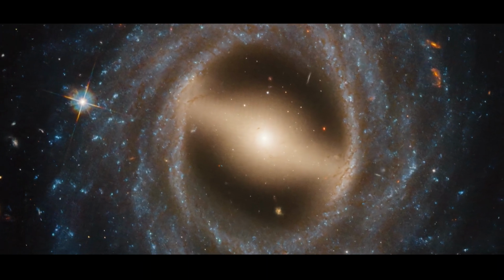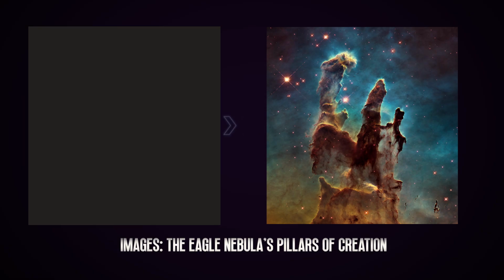What Do Unedited Hubble Photos Actually Look Like?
Ever wondered what Hubble Telescope photos really look like before NASA edits them? In this video, we reveal the raw, unprocessed images straight from the Hubble Space Telescope — showing you the surprising reality of space photography.

Discover how astronomers transform these raw images into the breathtaking views we see online and in documentaries. From noisy grayscale frames to stunning cosmic portraits, you will see every step of the transformation.
Timestamps:
00:00 – intro
00:49 – What Unedited Raw Photos Actually Look Like
02:45 – The Final Transformation of Hubble’s Picture